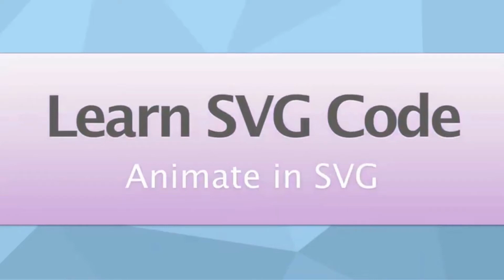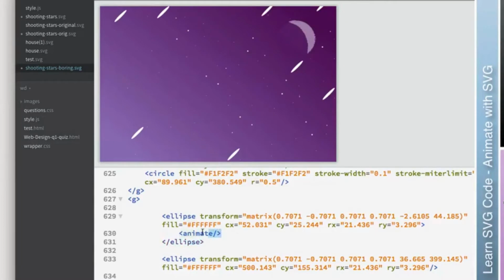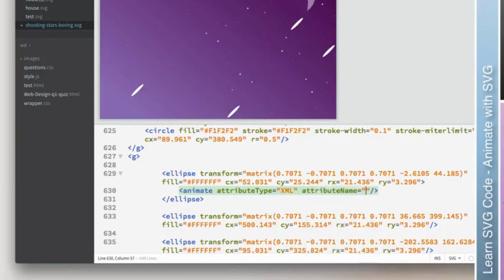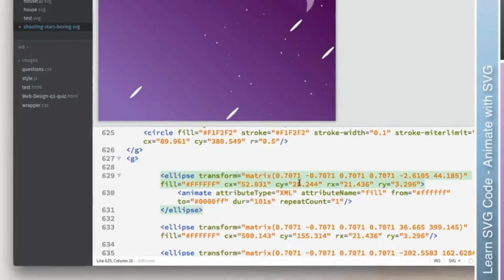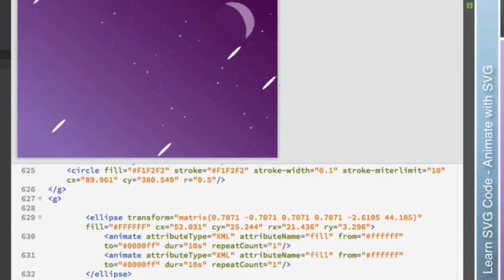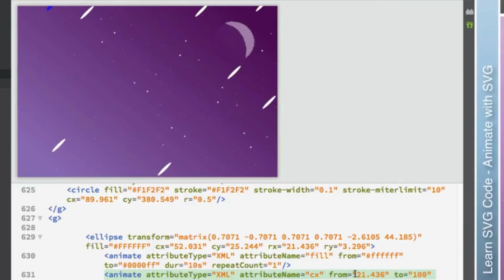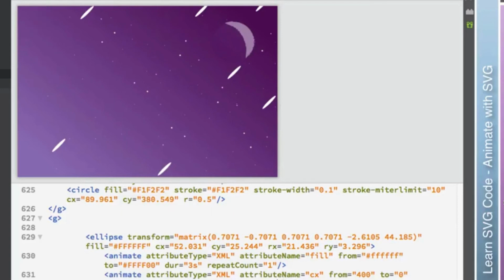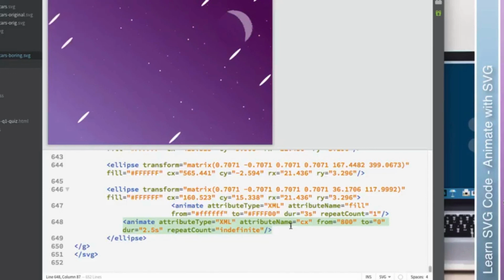Using the SVG Animate Tag